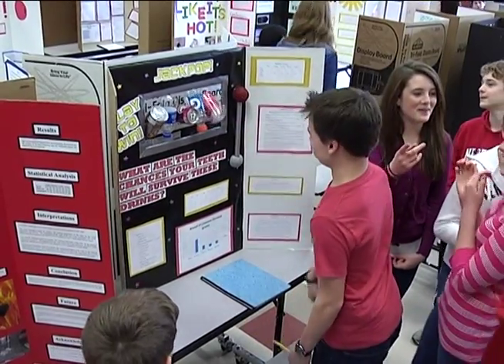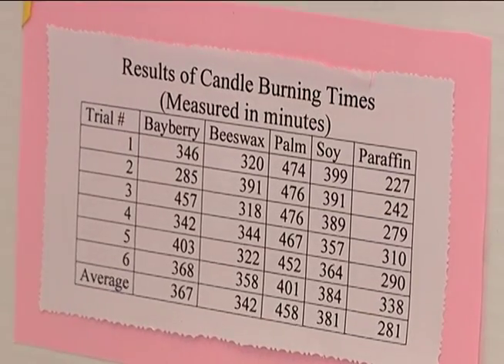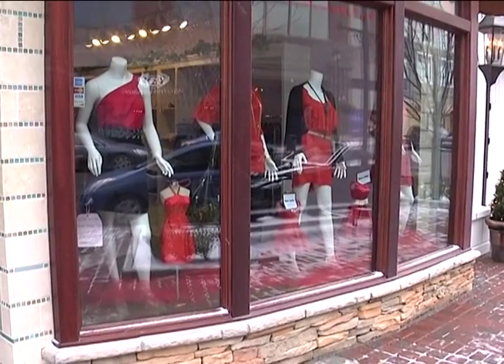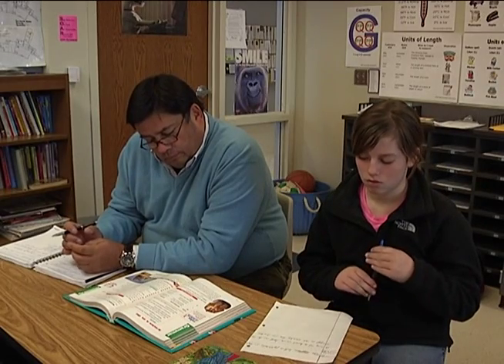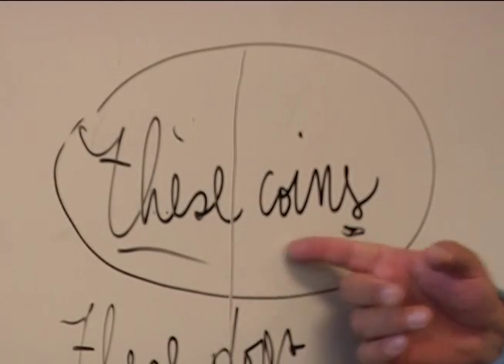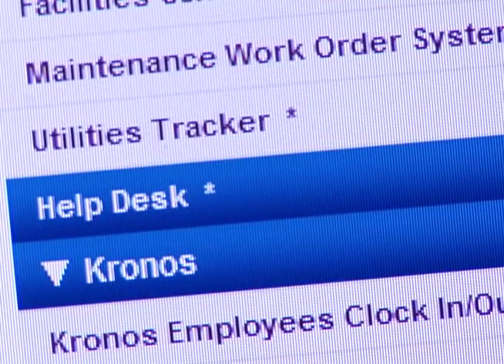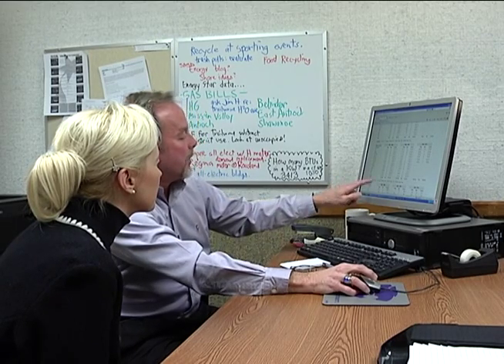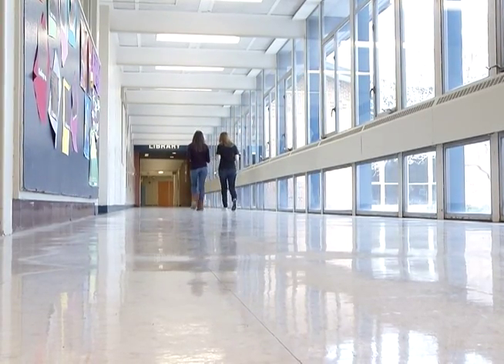Spotlight #5 2009-2010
Science Fair at Hocker Grove Middle School. Red Dress Project at Broadmoor Technical Center. Shawnee Mission East students time travel back to the seventies. Teachers from Chile visit the Shawnee Mission School District. The Shadow finds out how conserving a little energy can save the district a lot of money.